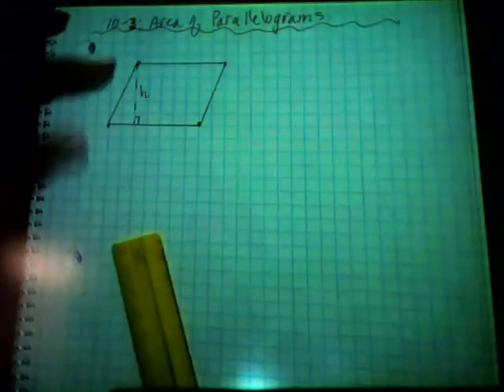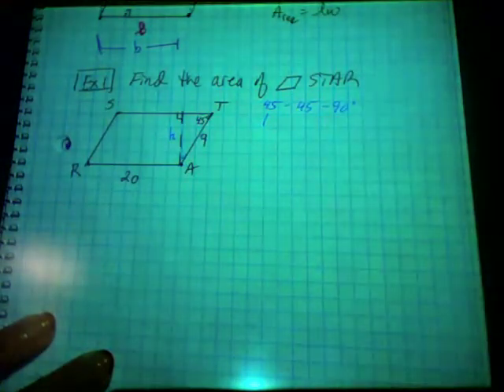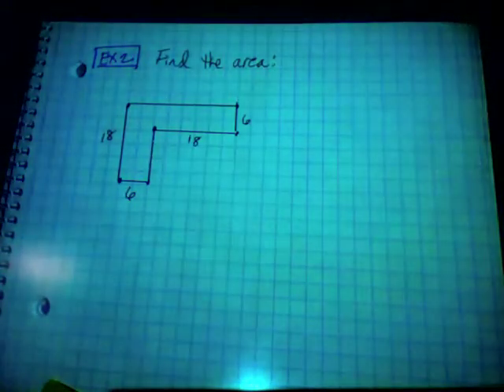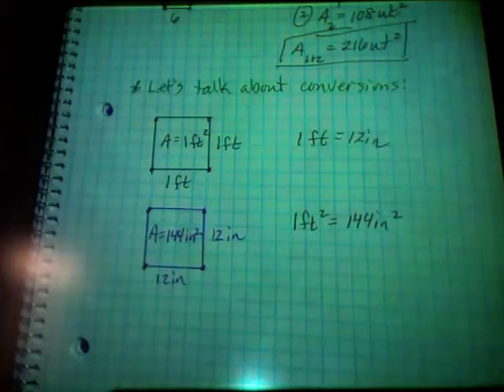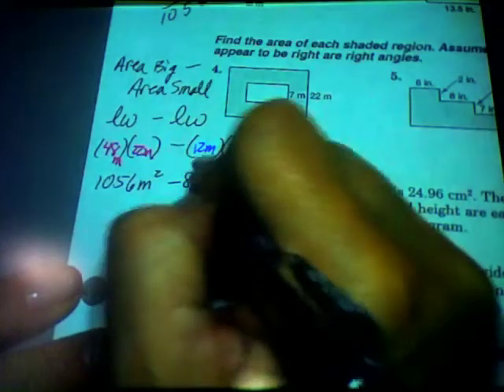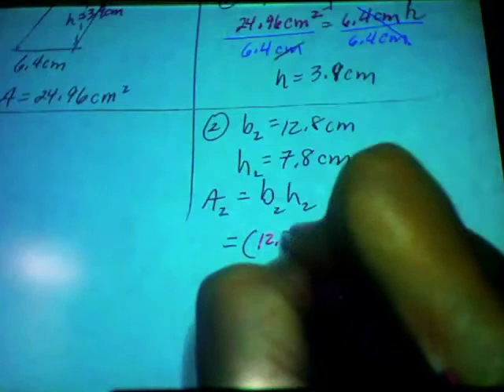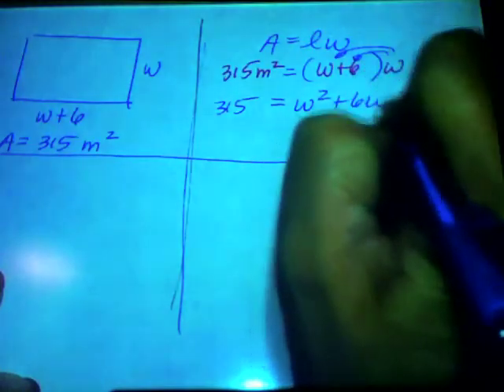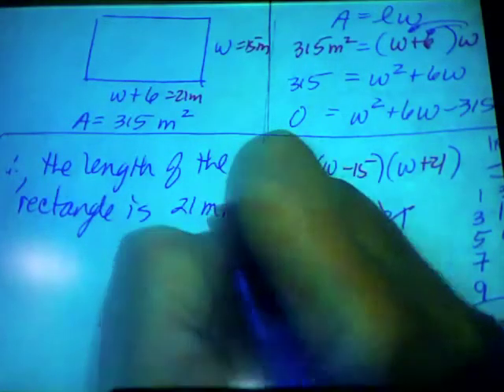Geo Lesson 10-3